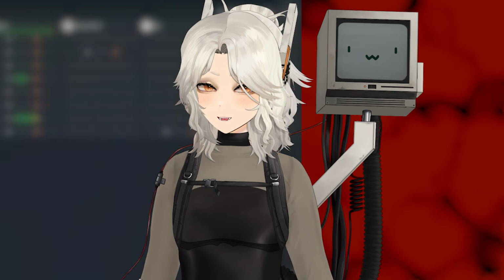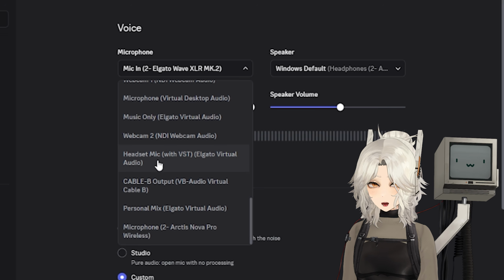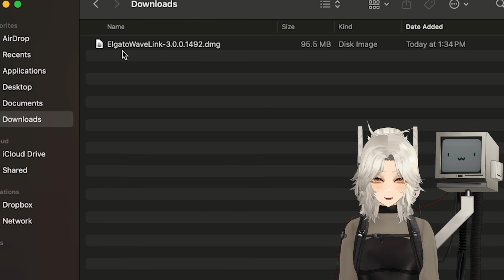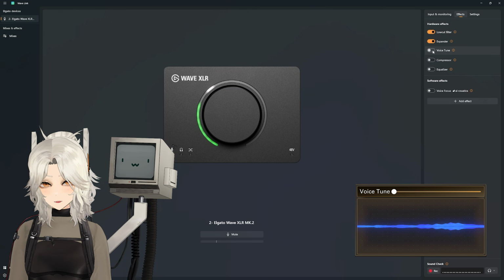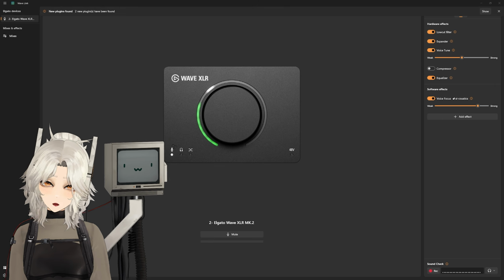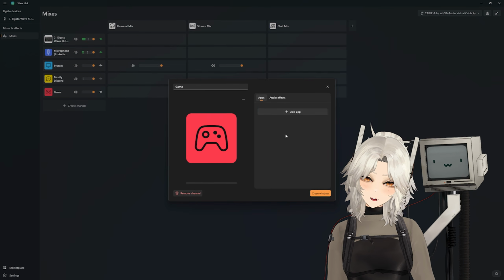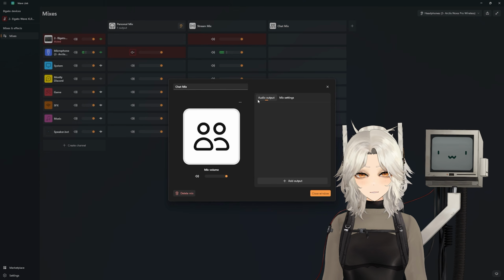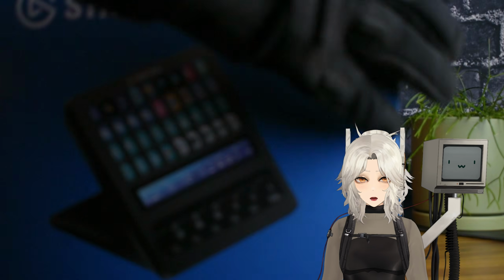Stream Audio Is WAYYYY Easier Now - WAVE LINK 3.0 Tutorial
Let's go over what Wave Link even is and does, how to set it up, and some use cases for it -- like using it to route your vtuber TTS pet audio, using it in OBS to separate audio tracks, or how to add VSTs to your non-Elgato mic!

Elgato's audio routing software, Wave Link 3.0 is finally out of beta! You can now download the full release, FREE OF CHARGE, and use it with not just Elgato hardware--but ANY hardware.

I'm an Elgato Partner! If you use my links to shop, it helps support me and what I do!

Timestamps:
0:00 | Intro
0:29 | Why Use Wave Link? / Use Cases
2:12 | Download & Installation
2:56 | Adding Mic [ Elgato Device ]
4:00 | Onboard DSP Effect Breakdown [ MK.2 ]
5:12 | Adding VSTs [ Elgato Device ]
5:48 | Adding Mic / VSTs [ Non-Elgato Device ]
6:31 | Creating Inputs / Channels
7:38 | Making Mixes & Monitoring
8:22 | Using Mixes in OBS / Discord
9:23 | Wave Link Stream Deck Plugin
10:15 | Does it replace Voicemeeter?

🛠 Credits ⚒
Editing: Adobe Premiere Pro
Recording: OBS
Art: Clip Studio Paint // Adobe Photoshop
Tablet: Veikk A15
Tracking: iPhone 13 Pro + VtubeStudio Mobile + Vitamins